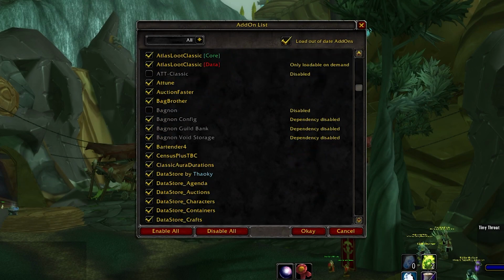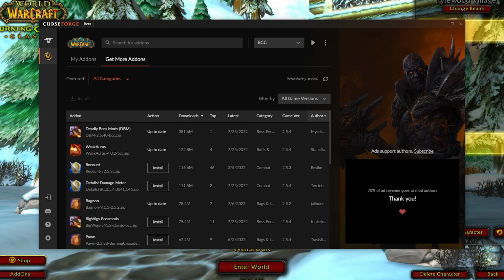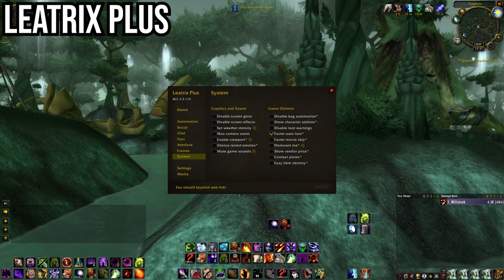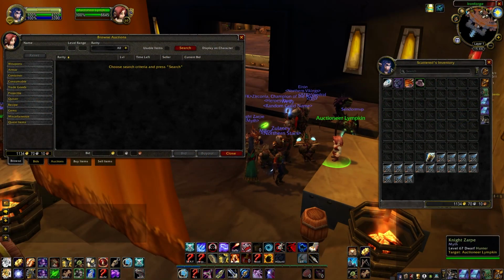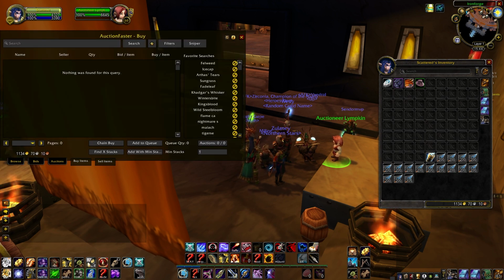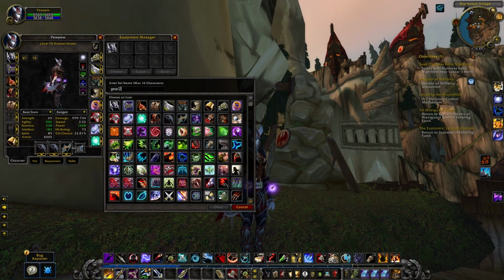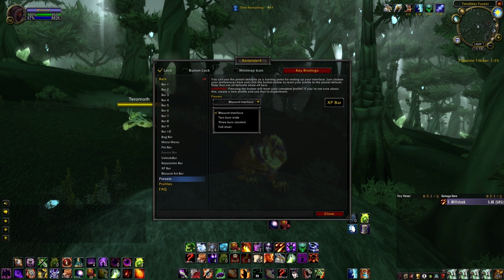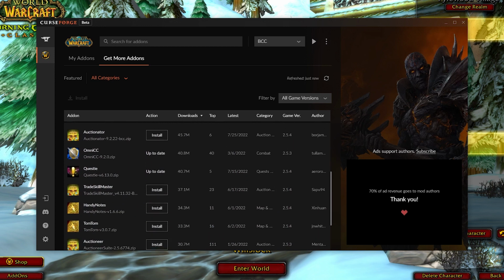My Top Addon Picks For WotLK Classic (so far) | New & Returning Players!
Catch up fast with the best leveling guide made by Classic's top speedrunners. I've done Loremaster of Northrend 3 times using this, can confirm works very well. Guides for Dragonflight also available!

Today I do a quick run down of my most used addons for WotLK Classic. These are what I consider the essentials for Classic and should be a good basis for any new or returning player.
There's so many more good addons other than what I went over here, so do drop recommendations down below!
Addons (Name format may be different from below)
0:00 Intro
0:44 Addon Manager (CurseForge)
01:34 Rested XP
02:55 Questie
03:14 Leatrix Plus
04:08 Leatrix Maps
04:39 AuctionFaster
05:41 AtlasLoot
06:13 AllTheThings (Classic)
06:42 Inventorian / Bagnon
07:05 DoomCooldownPulse
07:24 ItemRack
08:00 MiniMapButtonBag
08:21 ModernTargetFrame / OmniCC
08:42 ClassicAuraDurations
08:52 Bartender
09:11 DBM
09:24 Details
09:46 WeakAuras